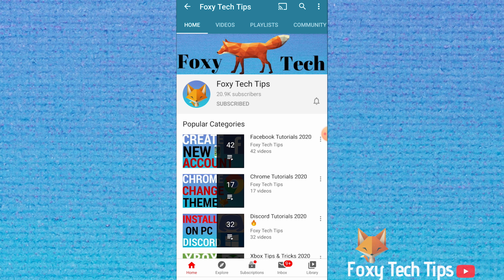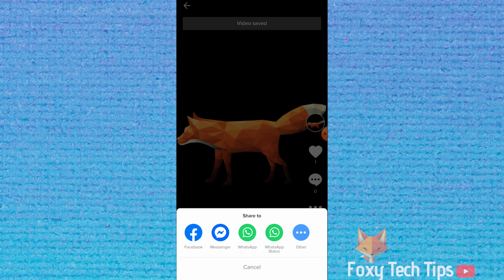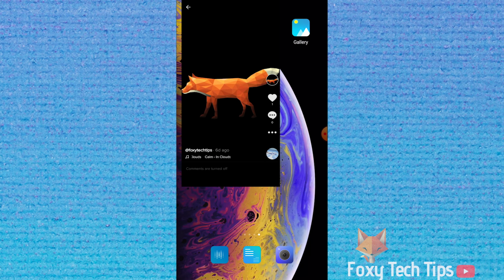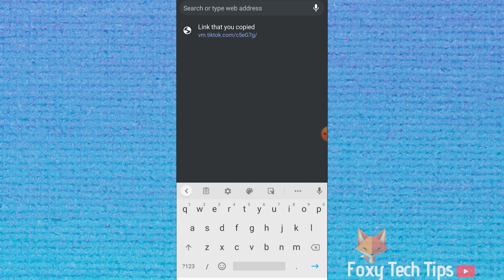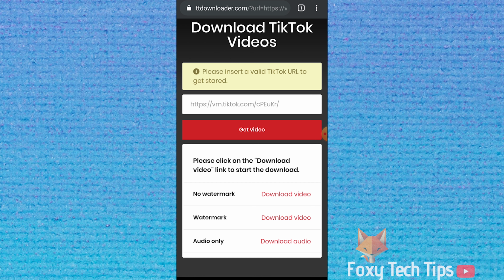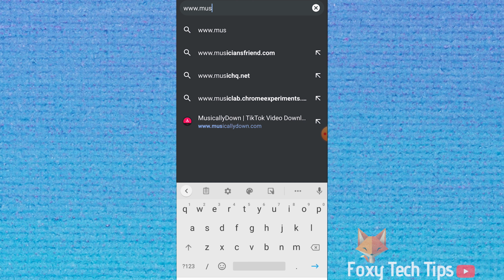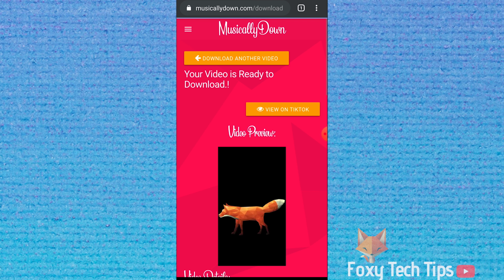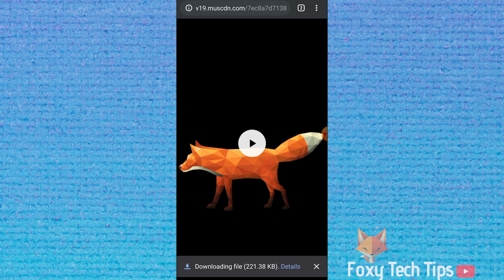How To Download TikTok Videos Without Watermark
Easy to follow tutorial on downloading TikTok videos to your phone or computer without the Big TikTok watermark at the top left of the screen. Learn how to easily download Tikto videos now!

Steps:

- Downloading videos with a watermark is very easy and I will show you how to do so quickly before getting into how to do it without the watermark.

- To begin, just open up TikTok and select the video you would like to download. Tap on the three dots button on the right-hand side of the screen. Then select 'save video'.

- As you can see if I go over to my gallery, the video is saved here.

- Now I’ll show you how to save videos without the TikTok watermark.

- Firstly, open up TikTok again and select the video you want to download. Then you want to tap the three dots button on the bottom left of the screen.

- Here you need to select the copy link option.

- Now open up a web browser and go to ttdownloader.com

- Paste your copied link into the text box here and then select “Get video”

- Now click the first option to “download video” where it says no watermark.

- Your video is now saved, click open at the bottom here if you want to open it right away. Otherwise it is saved to your gallery.

- If for some reason that website doesn't work I will show you another website to download it on.

- Go back to your web browser and type in musicallydown.com paste your link into the text box and then click download, leaving the enable “video with watermark” checkbox empty.

- Scroll down and click on the download MP4 now button. Now at the bottom right corner of the screen here you want to click on the three dots button. Select download.

And that's it, your video is saved in your gallery.